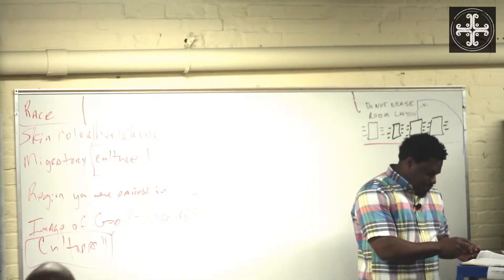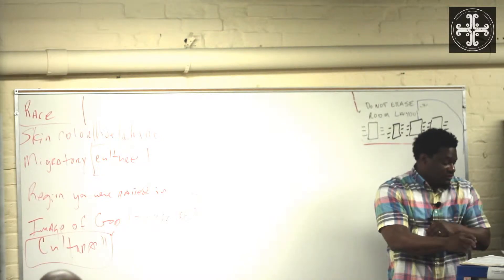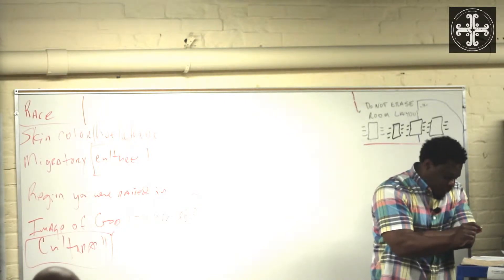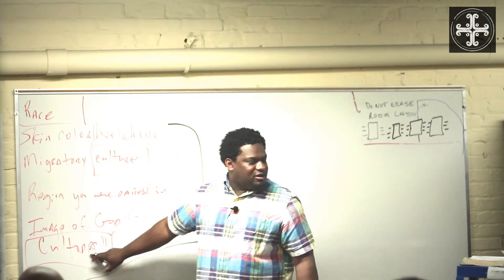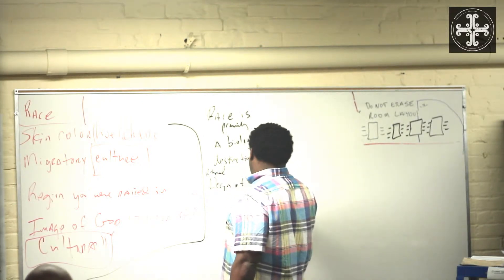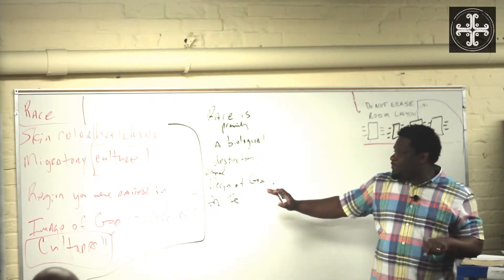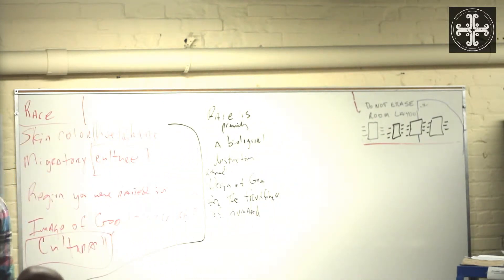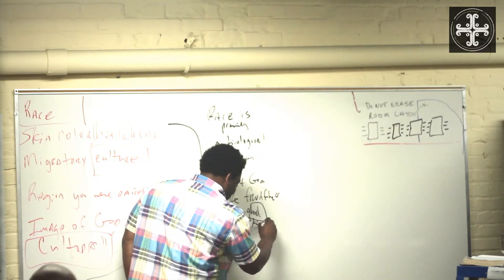What Is Race? | Race and Reconciliation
Pastor Howard Brown explains the definition of race in this segment from week 1 (4/27/14) of our Sunday morning learning community: The Basis and Basics of Race and Reconciliation.

Week 1 Scripture Readings:
Genesis 1:28-31, 2:5-23
Acts 17:22-29